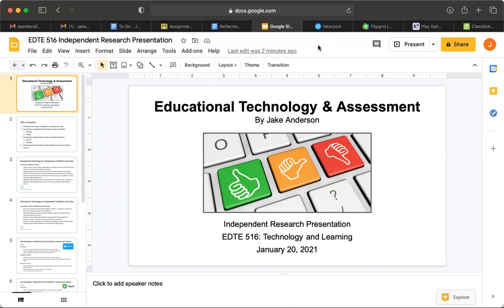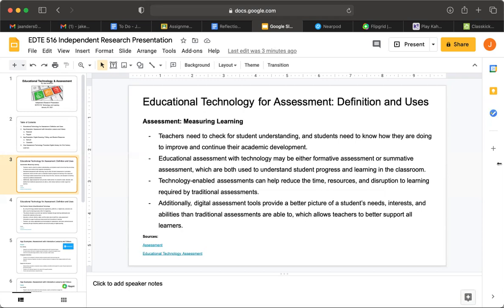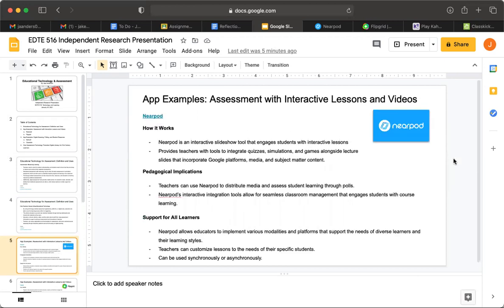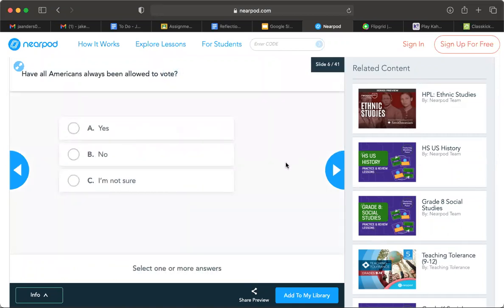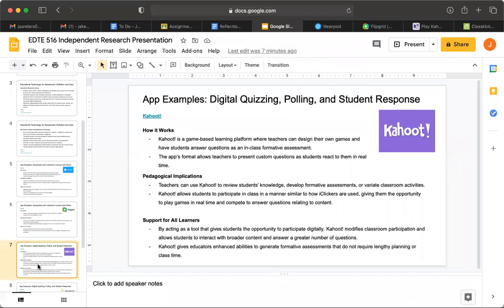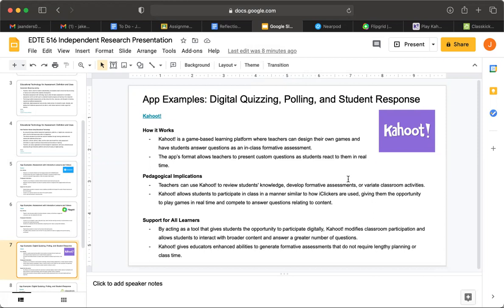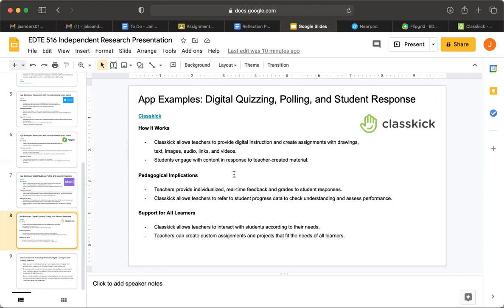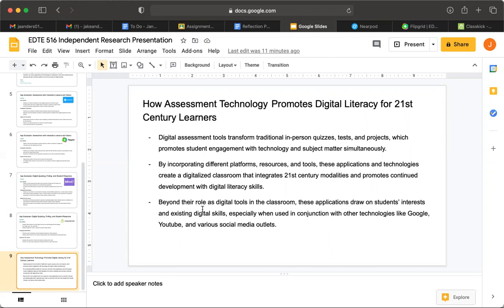EDTE 516 Independent Research Presentation Technology & Assessment